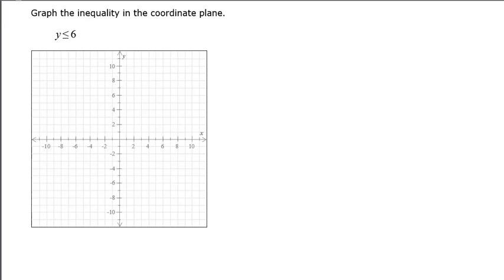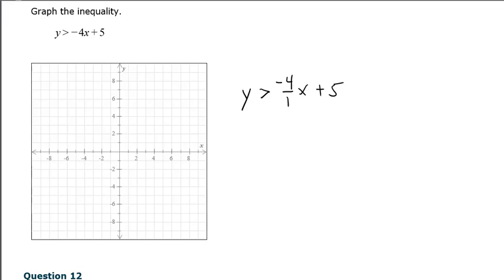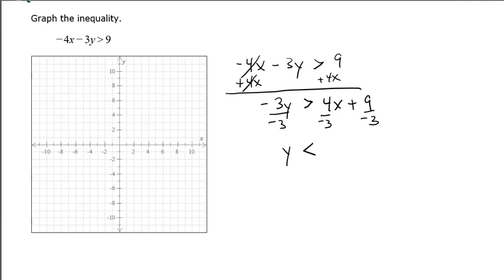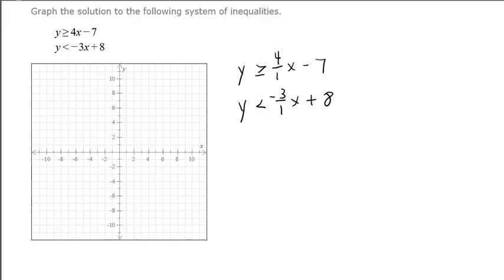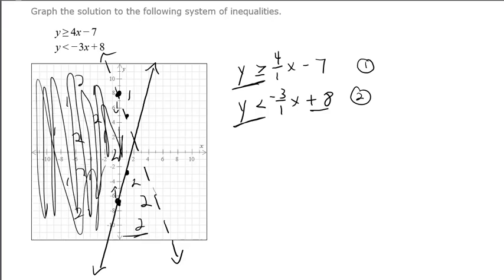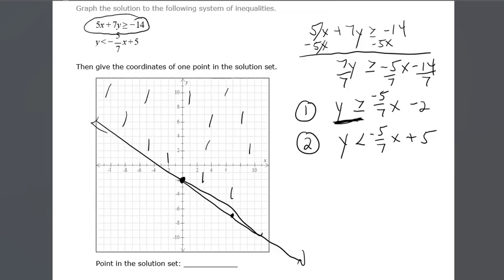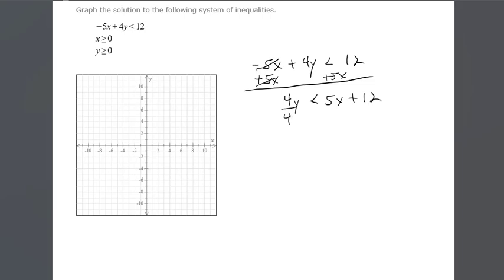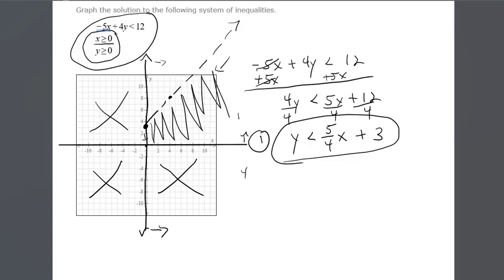Chapter 3 Part 2